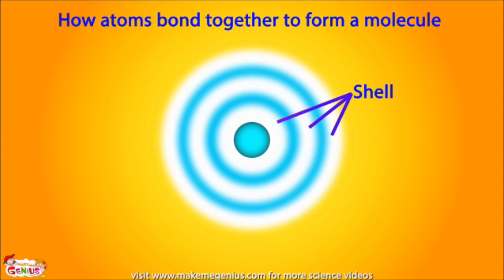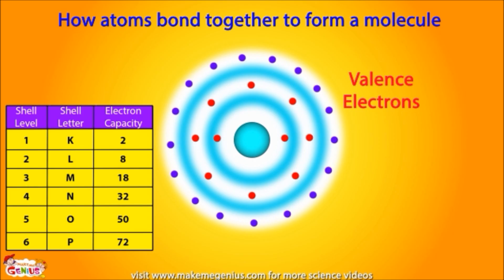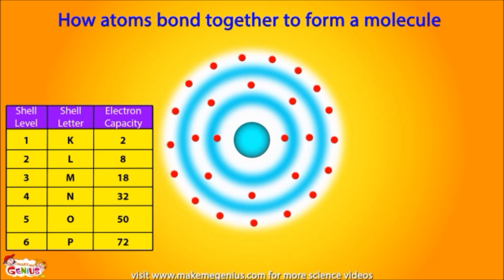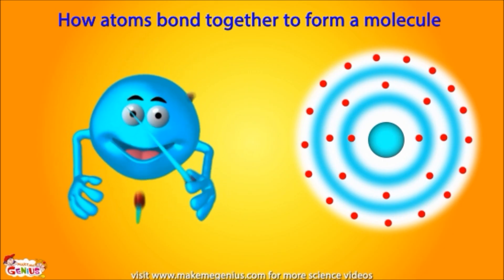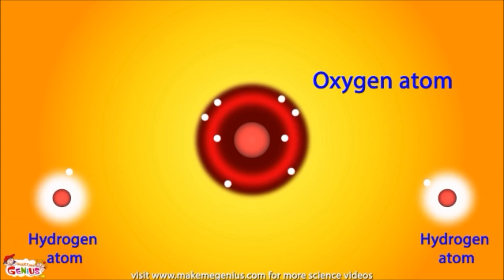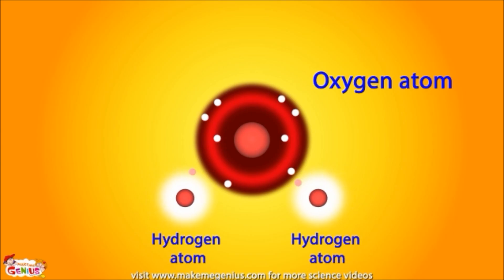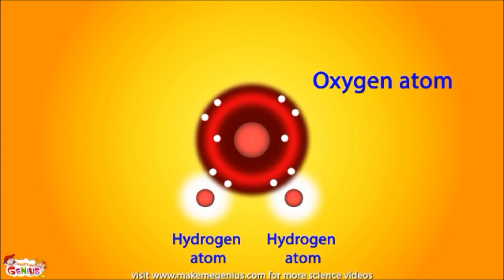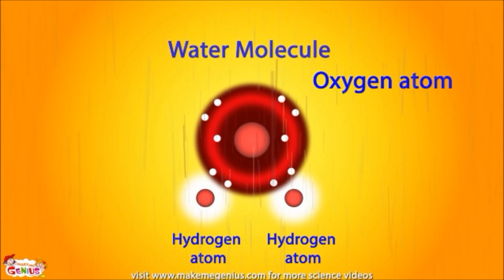How Molecules are formed ? - Animated Lesson for kids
A simple animated video lesson for kids on how & why atoms form molecules. How the bonding happens & how valence electrons play a role in formation of molecules.